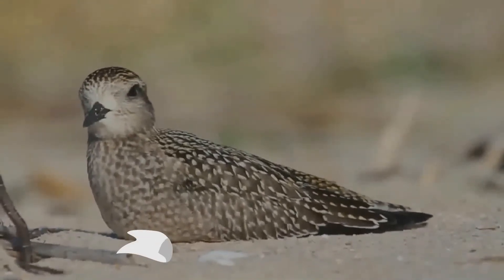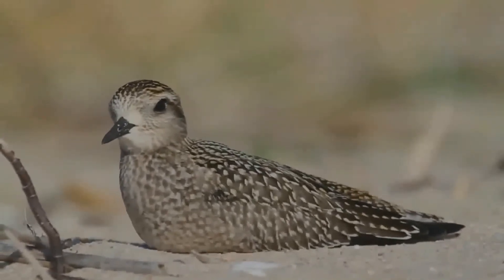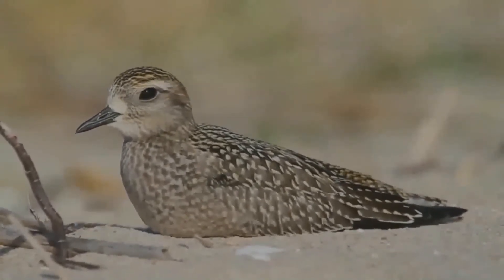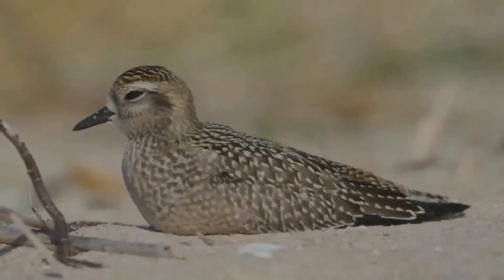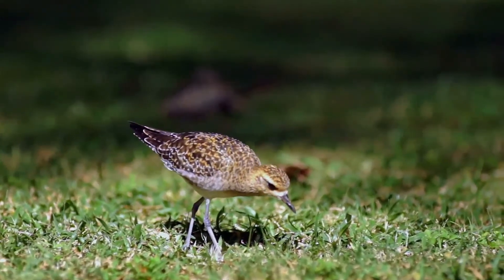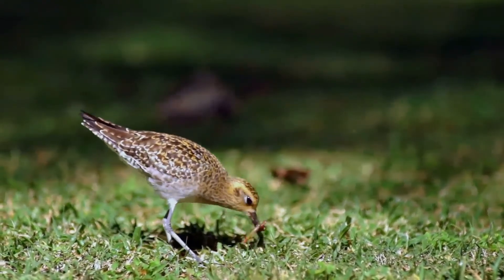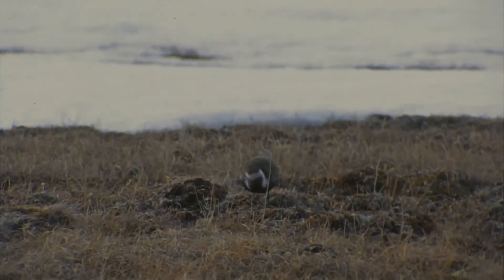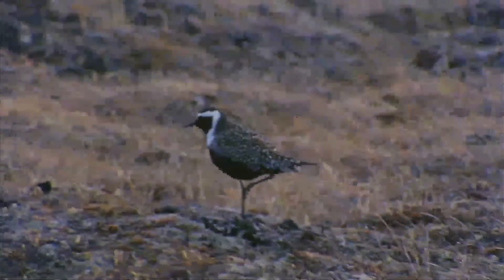American Golden Plover facts 🦆 black face, neck, breast, and belly, with a white crown and nape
The American golden plover, is a medium-sized plover. The genus name is Latin and means relating to rain, from pluvia, "rain". It was believed that golden plovers flocked when rain was imminent.
The breeding adult American golden plover has a black face, neck, breast, and belly, with a white crown and nape that extends to the side of the breast. The back is mottled black and white with pale, gold spots. The breeding female is similar, but with less black. When in winter plumage, both sexes have grey-brown upperparts, pale grey-brown underparts, and a whitish eyebrow. The head is small, along with the bill.
This bird uses scrape nests, lining them with lichens, grass, and leaves. At its breeding grounds, it is very territorial, displaying aggressively to neighbors. Some American plovers are also territorial in their wintering grounds.
The American golden plover lays a clutch of four white to buff eggs that are heavily blotched with both black and brown spots. These eggs are incubated for a period of 26 to 27 days, with the male incubating during the day and the female during the night. The chicks then hatch precocial, leaving the nest within hours and feeding themselves within a day.
These birds forage for food on tundra, fields, beaches and tidal flats, usually by sight. They eat insects and crustaceans.